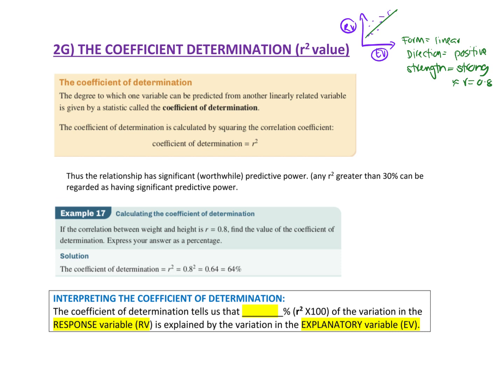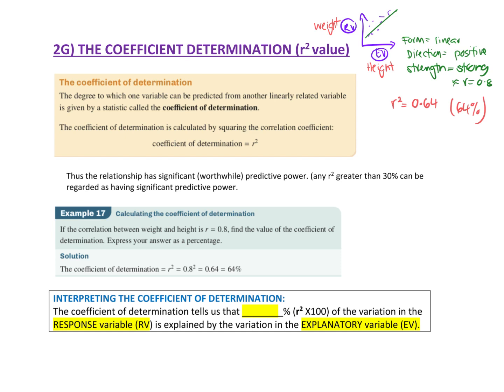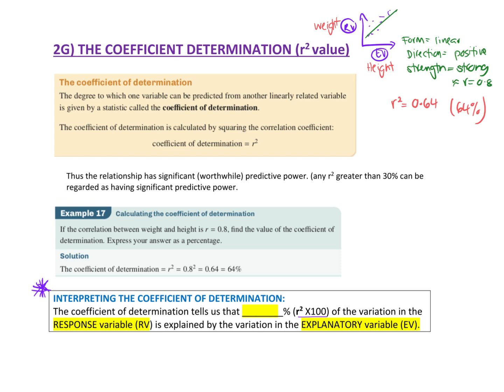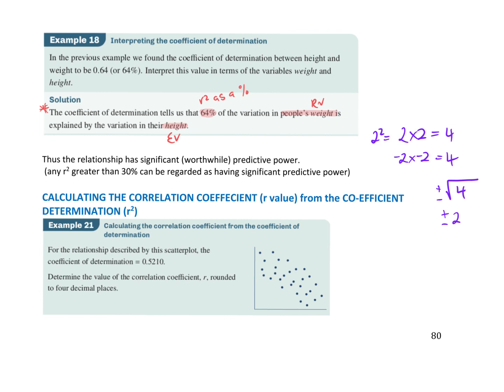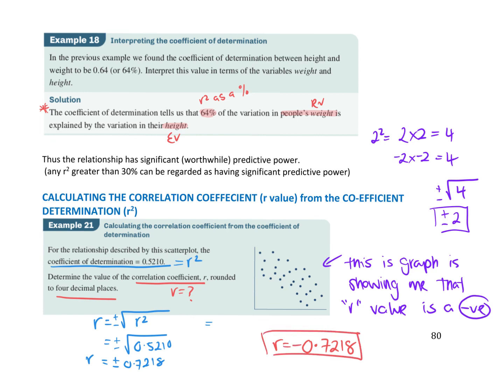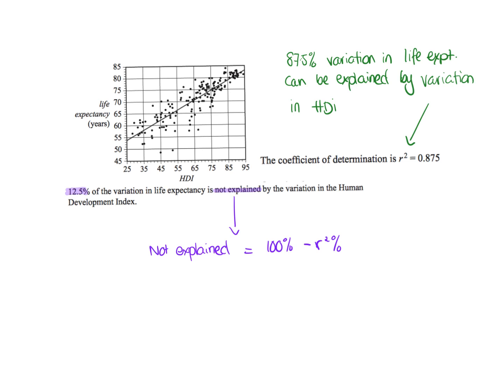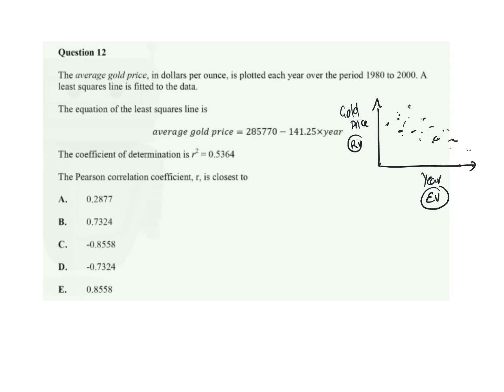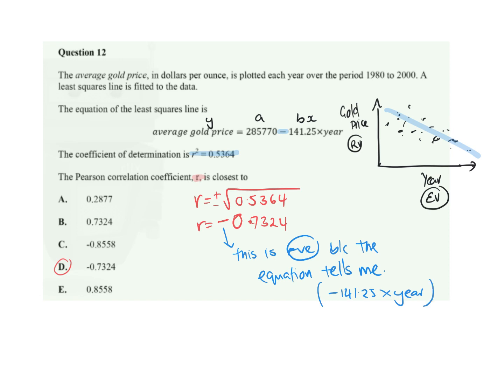12 GM 3&4 DATA EX4G coefficient of determination